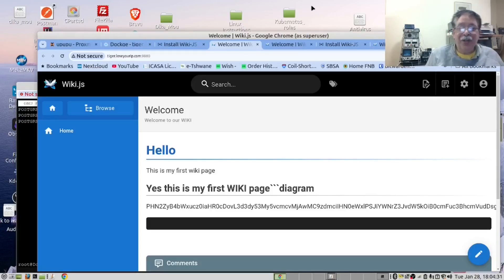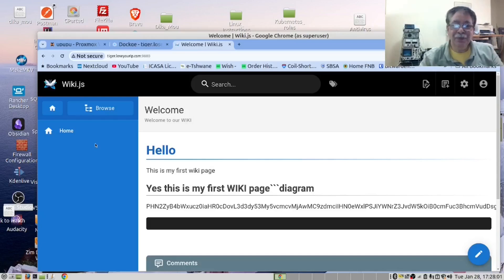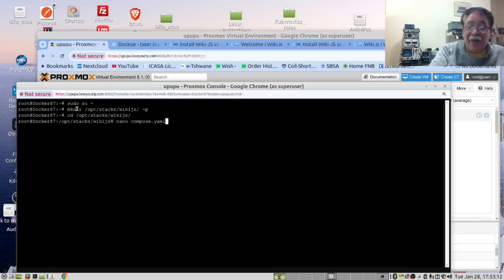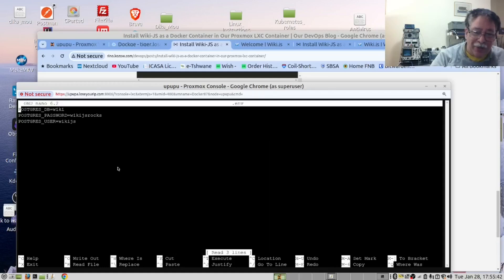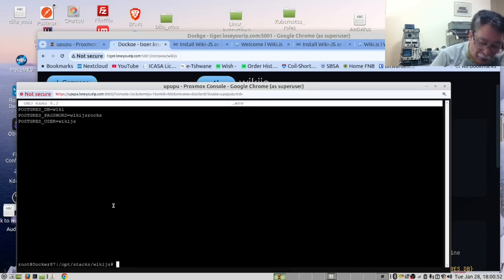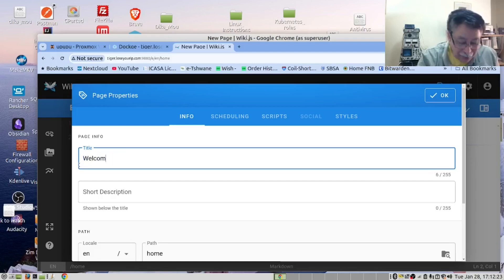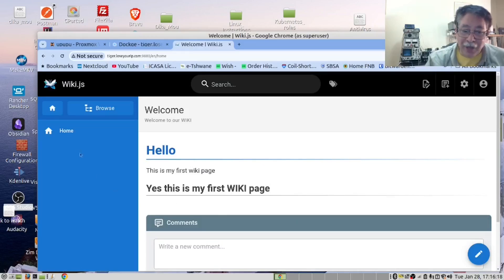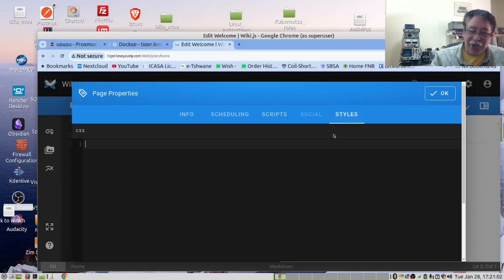Self-Host Wiki.js – The Best Wiki Server in a Proxmox Docker LXC Container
In this video, we show you how to install and self-host Wiki.js in a Proxmox LXC container using Docker Compose. Wiki.js is a powerful, lightweight, and highly customizable wiki platform that provides everything you could ever want from a wiki server.

I’ve personally chosen Wiki.js because it delivers the perfect balance of simplicity, speed, and rich features, making it my go-to wiki solution. It offers a modern interface, markdown support, authentication integrations, and powerful search capabilities.

Join me as I walk you through the setup process and deployment, ensuring you get the most out of your self-hosted wiki with minimal effort!

Timecodes
0:00 Intro
1:00 Wikijs official website
1:12 Their documentation
1:44 What we did not like
2:08 We get our hands dirty
2:10 We install this in our Proxmox server
3:44 The docker compose file
4:48 the .env file
5:30 We also do this in Dockge
7:15 We start the wiki server in Dockge
7:25 We also start this in the terminal
7:44 We open this in our browser
7:50 We now create the Admin User Credentials
9:09 we login
9:23 We create the home page
9:35 We set Page Properties
10:00 We edit the home page
11:03 We render the page
11:31 To search the site
11:47 We can browse by Tags
11:59 To Edit the page
11:12 To Edit the Page Properties
12:31 To Schedule publishing
12:58 Using HTML and CSV instead of Markdown
13:16 They have a nice WYSYG Editor
13:32 We Draw and insert a diagram
14:07 To administrate the server
14:37 Please subscribe to our channel
14:48 We greet you in 4 Languages
15:04 Please subscribe to our channel